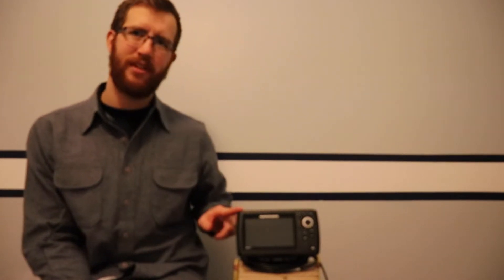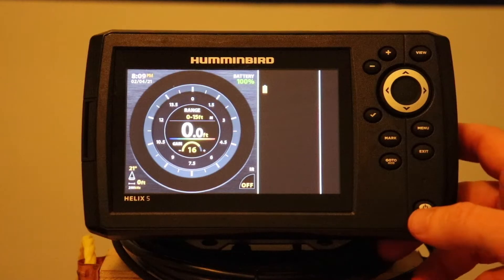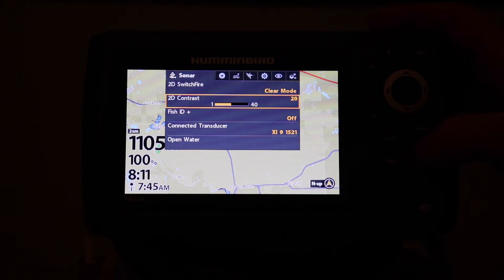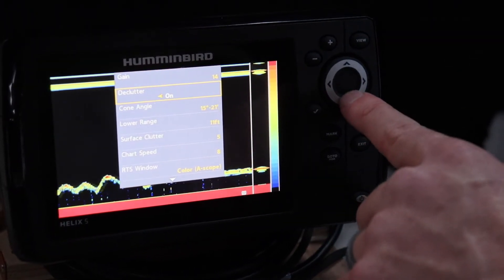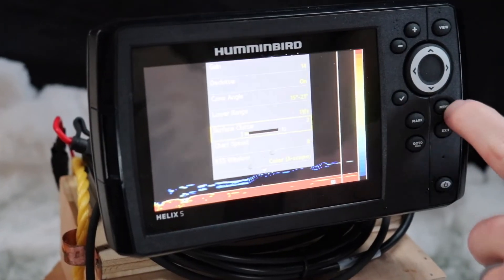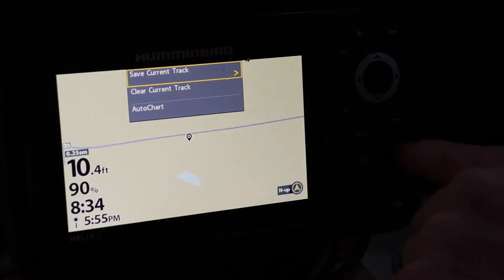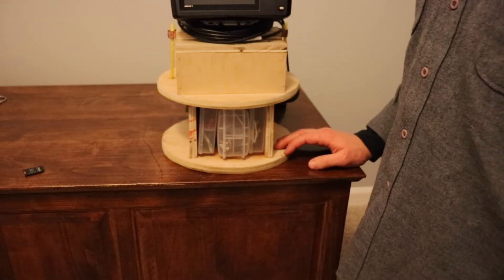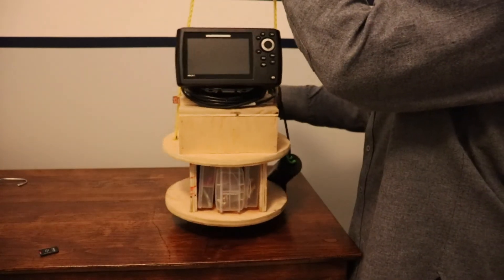Humminbird Helix 5 Basics (!!!wait until the end to see us mark and catch fish!!!)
When we first bought our Helix 5 fish finder we had a lot of questions, so now that we have figured it out, we wanted to share what we know with you!